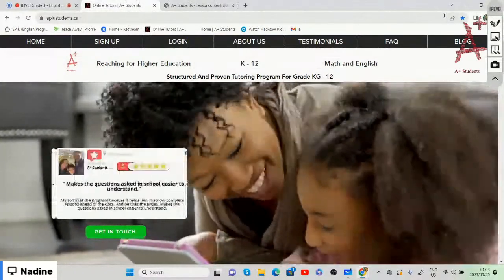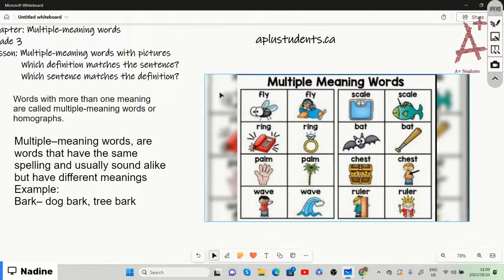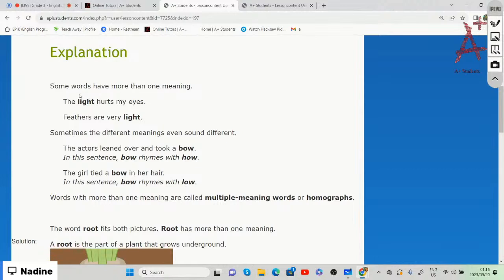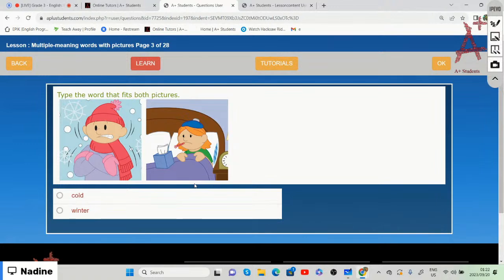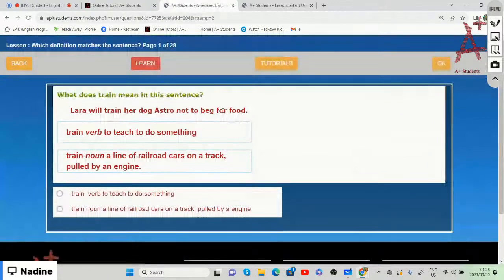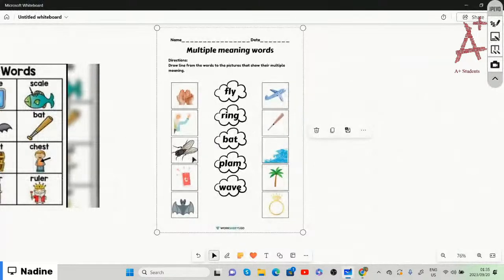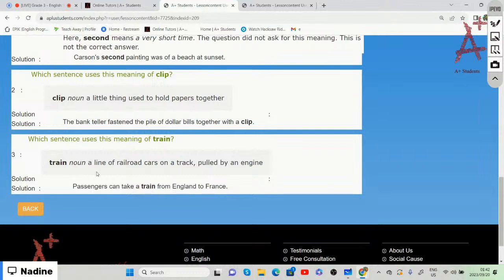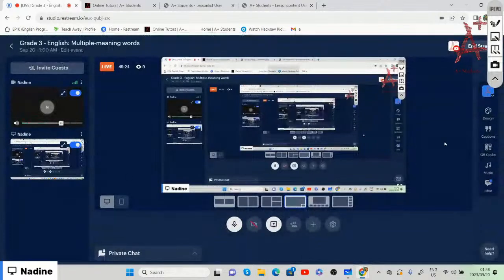Grade 3 - English: Multiple-meaning words